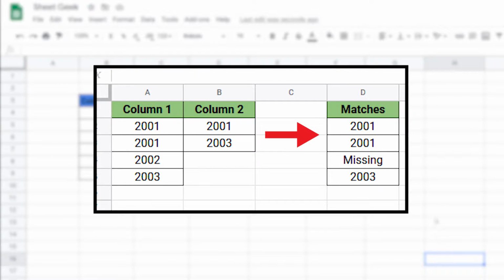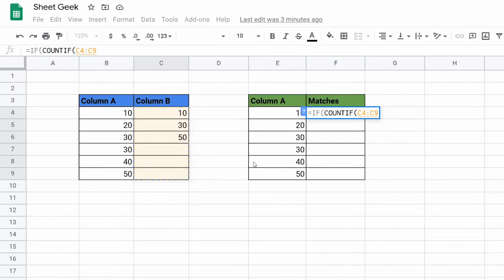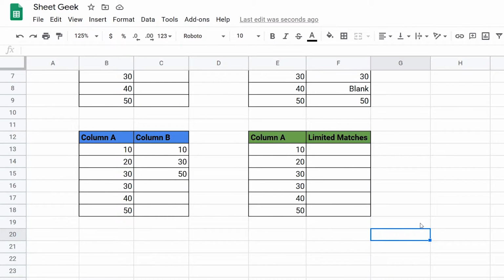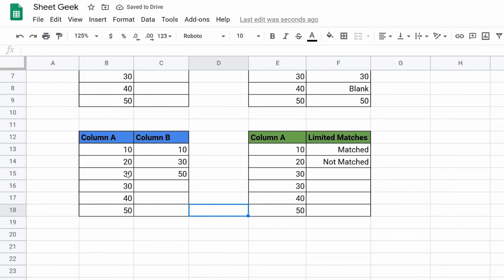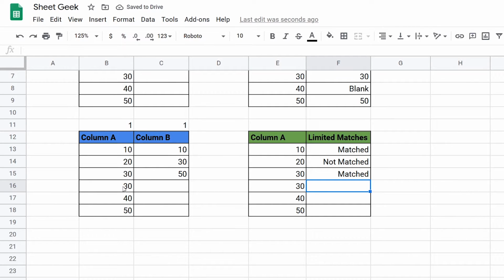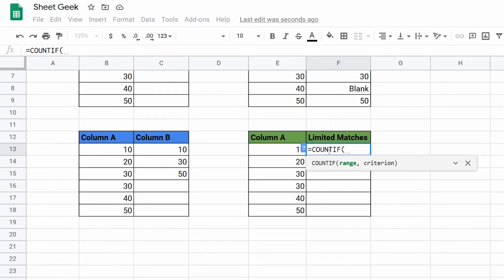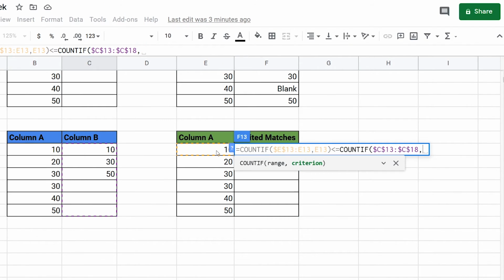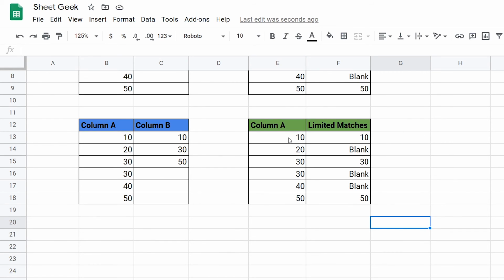Google Sheets - How to Find Matching Values in Two Different Columns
In this video, I'll show you how to find and sort matching values from two different columns in Google Sheets.

I received a question on this in my DMs on TikTok and thought I would create a video on it and share it with the rest of y'all!

Any suggestions for new videos? Leave them in the comments below!

Chill Lofi Hiphop - 'I Need A Girl' by l33